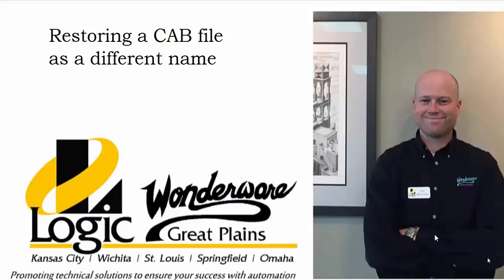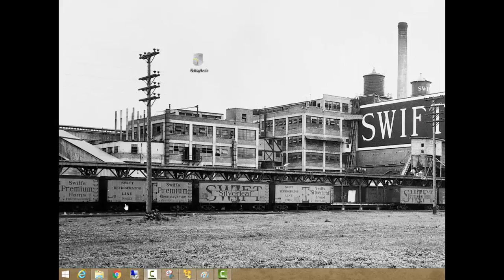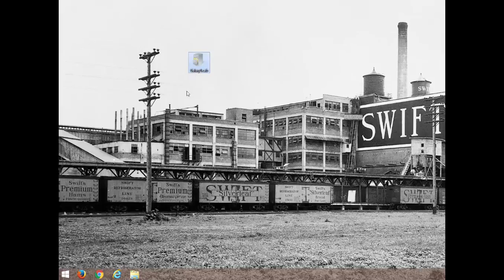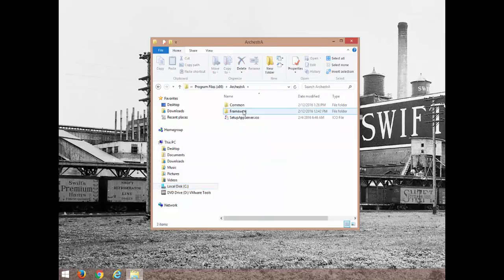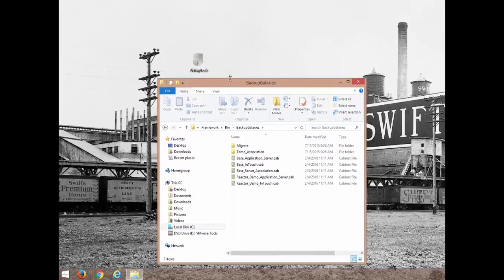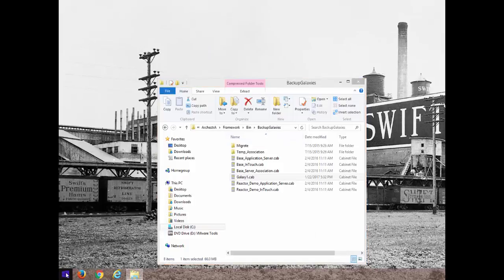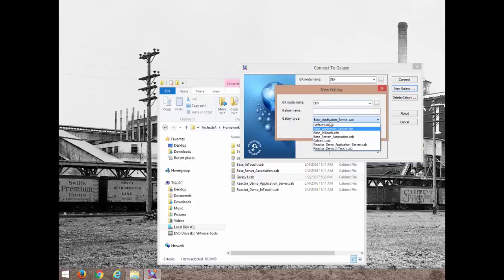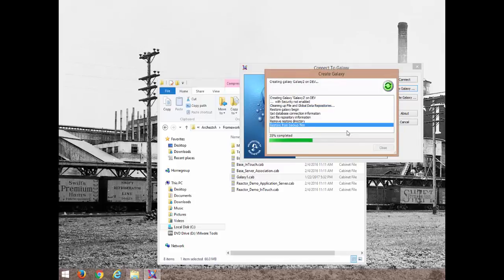Changing a Galaxy Name Wonderware System Platform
Show the process to change the galaxy name.